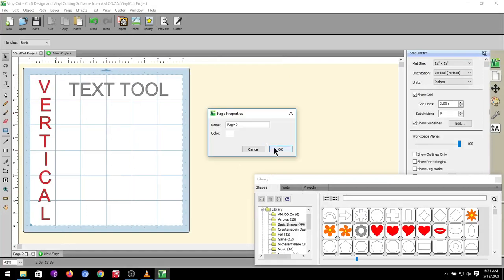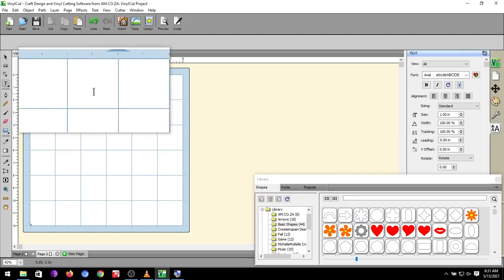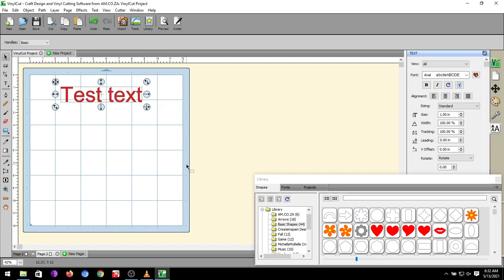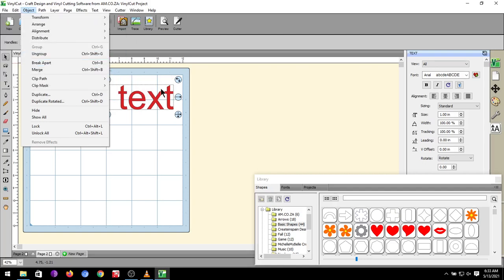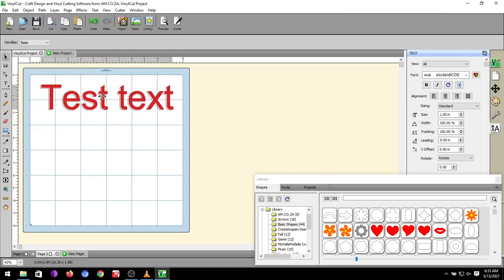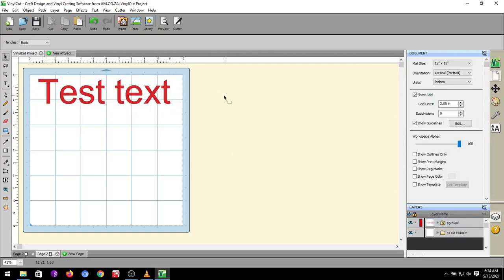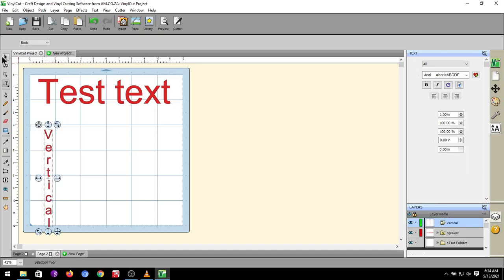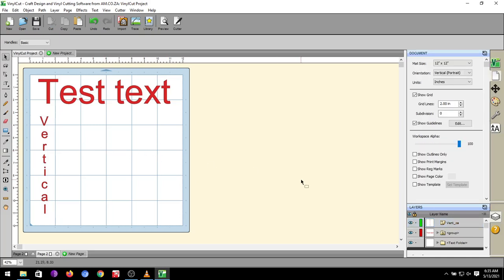VinylCut 5 Software the Text Tools Vertical Type Feature Option, Step by Step Video Guide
The text tool is one of the most powerful tools in your toolbox because it opens the door to a multitude of pre-designed font libraries.

These font libraries allow you to create graphical versions of letters using pre-designed formats

The Vertical Type Tool allows one to create and edit vector-based text on a vertical field.